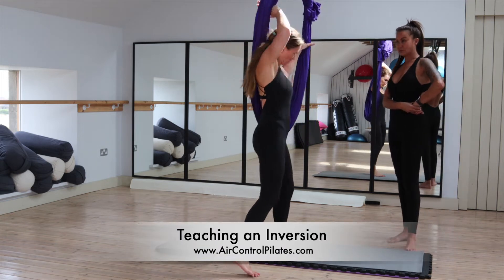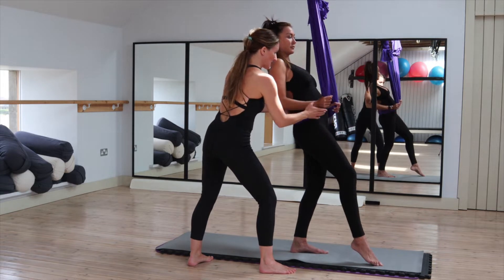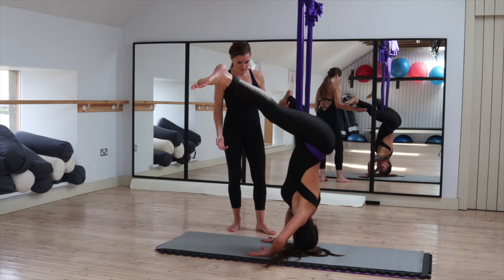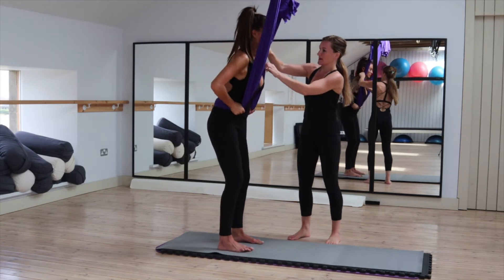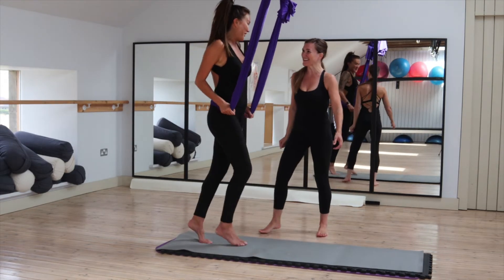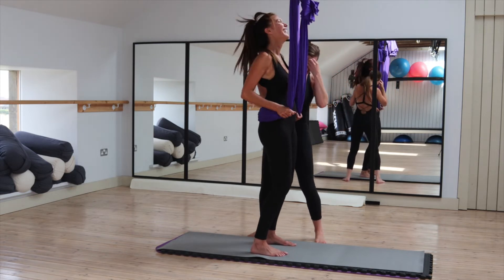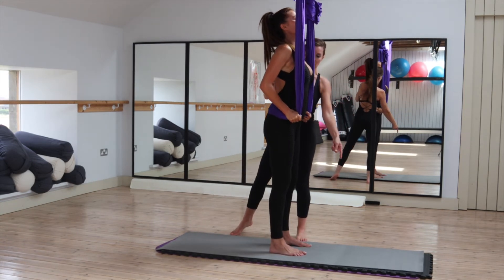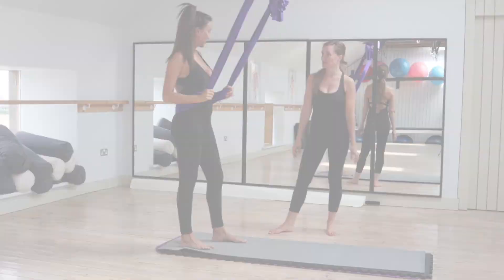Teaching inversions to my cheerleading friend!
Having fun in the studio teaching my old cheerleading friend Nikki Inversions with the hammock!

We have exciting content to elevate your teachings, trainings and studio offerings.  Freshen your approach and be at the forefront of learning as a movement professional.

We welcome:

✔️ Pilates and Yoga enthusiasts
✔️ Aerialists
✔️ Pilates teachers
✔️ Movement professionals
✔️ Dancer's
✔️ Circus performers/acrobats
✔️ Aerial Pilates/Yoga Enthusiasts

Anyone wanting to learn, grow and fly using the aerial hammock!

@Air Control Pilates